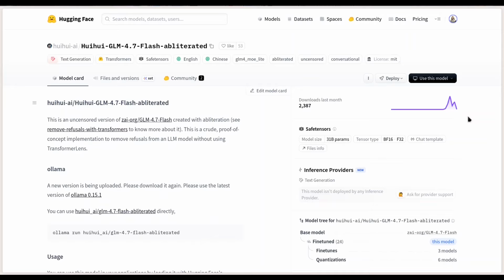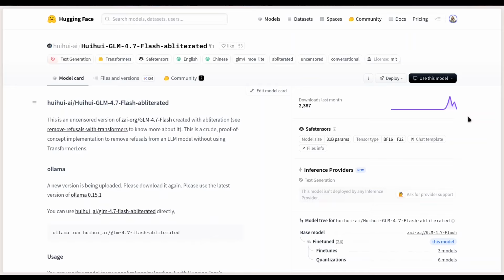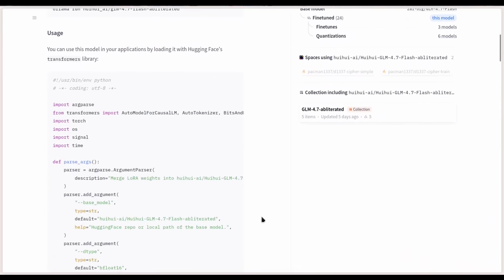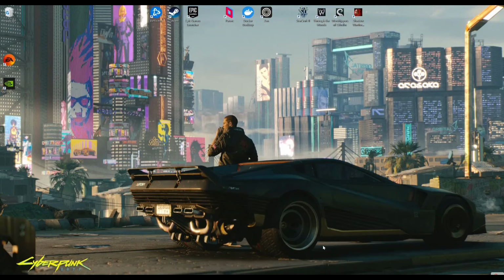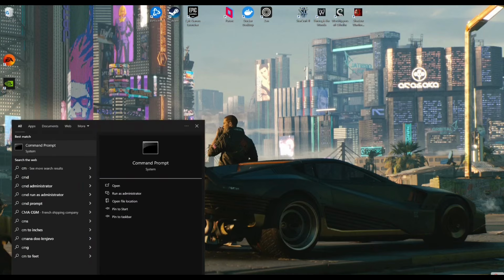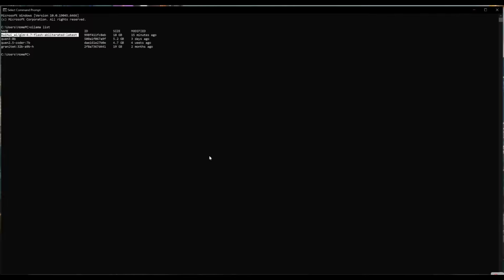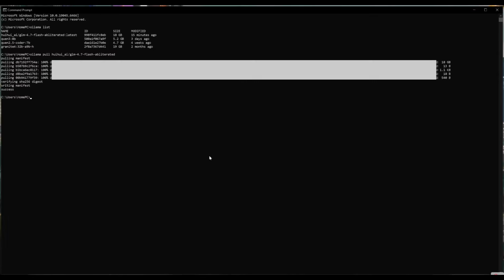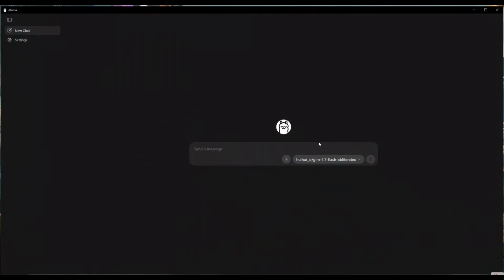Uncensored GLM 4 7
Run completely uncensored local model.